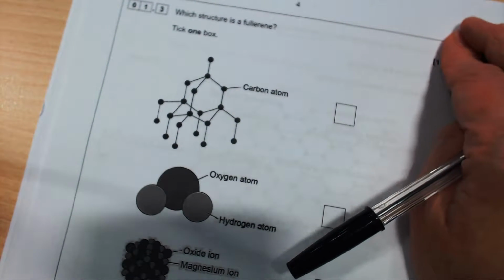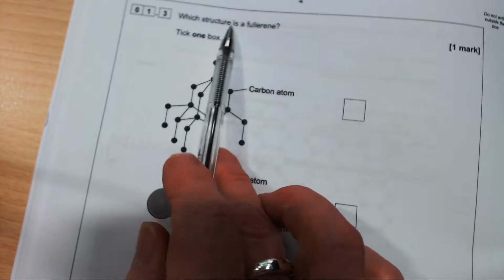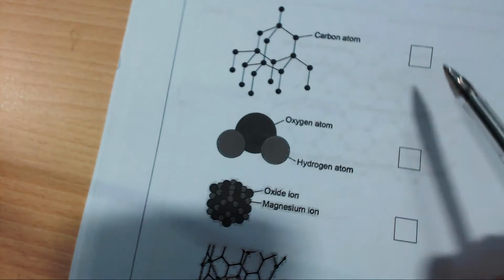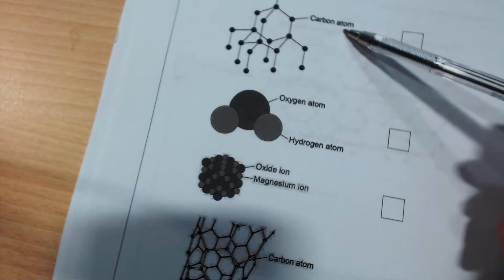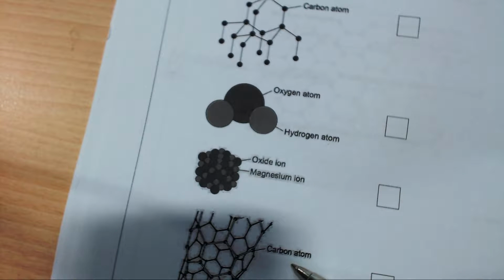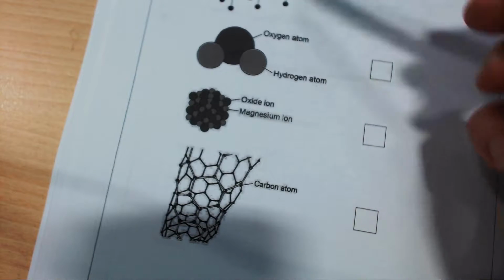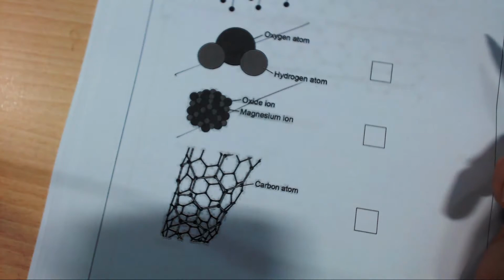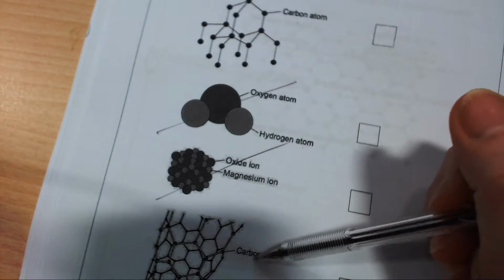WTM Science 2 April 2018